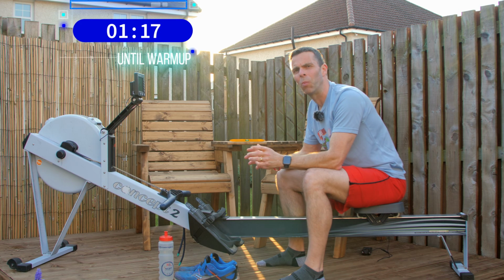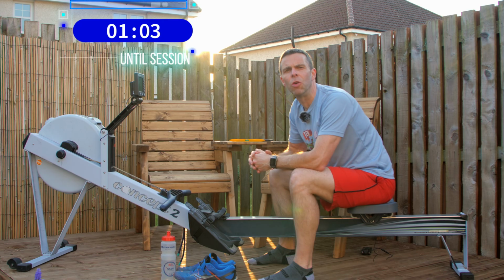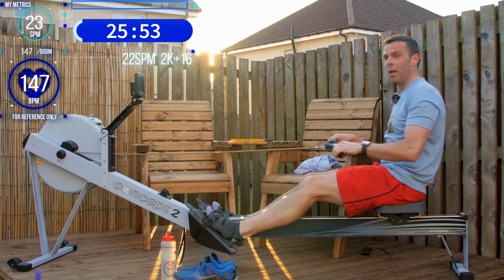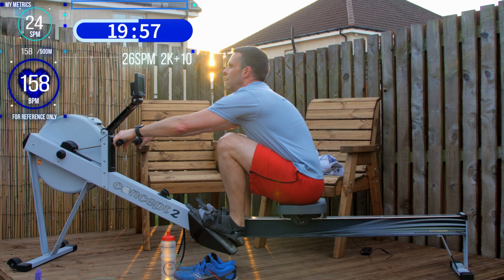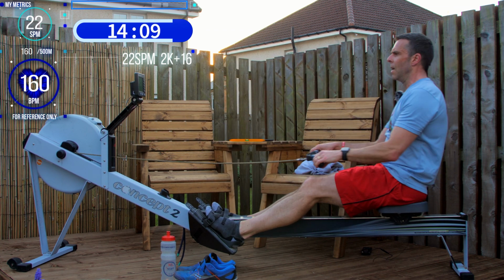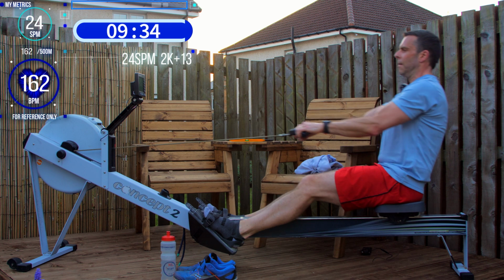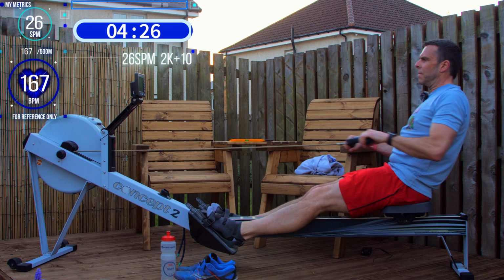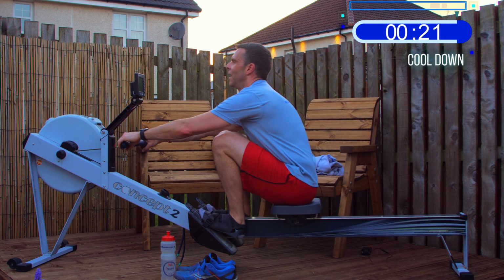30 Minute Challenging Rowing Workout - Build Endurance | 2K Plan v2 Week 3 Row 6 | RowAlong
Push yourself through two waves of increasing intensity. Every 5 minutes you'll ramp up through stroke rates - 22, 24, 26spm - then drop back to 22 and climb again. That return to 22spm after the tough 26 feels like a lifeboat, giving you just enough recovery to catch your breath before climbing back up the ladder.

This is Week 3, Row 6 of the RowAlong 2K Training Plan v2 (Redux/Alternative) - designed to help you row 2000m faster - and excellent standalone training whether you're following the plan or not.

The workout:
4 minute warmup
30 minutes continuous
Pattern: 22/24/26/22/24/26spm (5 minutes each)
Pace guide: 2K+16 / 2K+13 / 2K+10
Effort: 7-8/10 - challenging but sustainable
Speech: Comfortable at first, tougher at higher rates

What to expect: This row is meant to be challenging. The 26spm sections are meant to make you work hard to complete them. But there shouldn't ever be a point when you don't think you can finish. You'll come out of that 26spm feeling like you've had to push, then you can use the next 22spm to recover (if you can call it that!) before going back up through the rates and pace again.

Follow along with me for stroke rate and let's build that endurance together.

2K Pacing Guide:
If you're unsure about how to use 2K pacing - Row a 2000m time trial (as fast as you can), and divide the finish time by 4 to give your average 500m time - That's your 2K training pace. (ie, 7:40 would be 1:55). Then, if I say something like "2K+16" you row 16 seconds slower than your 2K pace (in the above example, that would be 2:11/500m pace.)

*for info, RowAlong used to be PDP - but the name was changed to RowAlong in 2020.